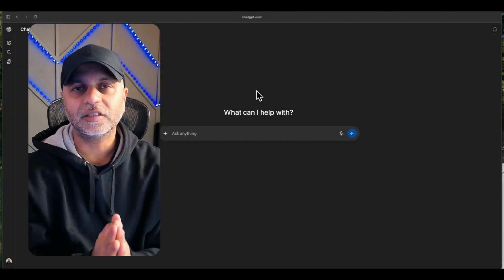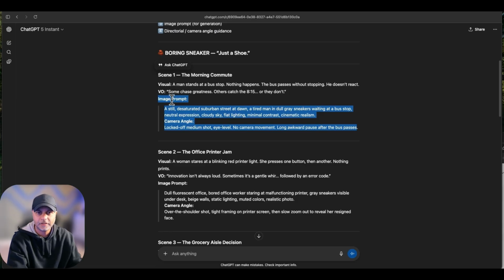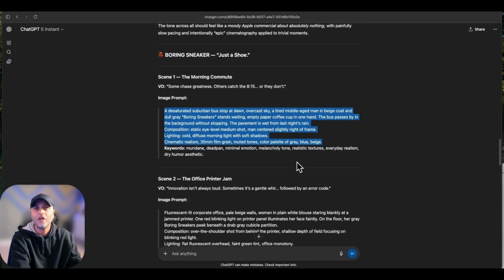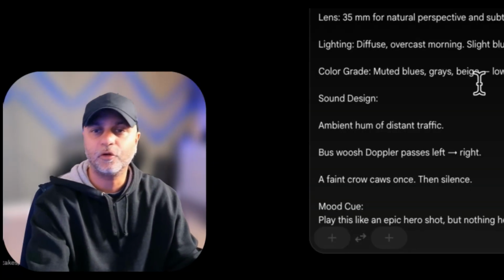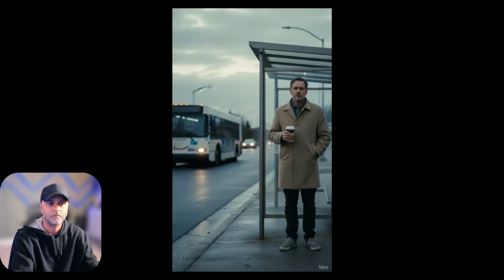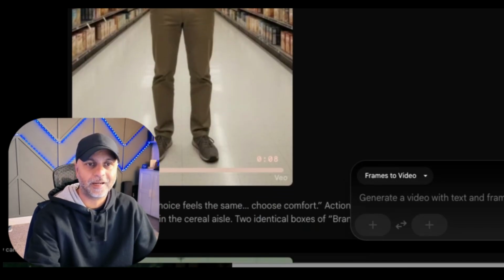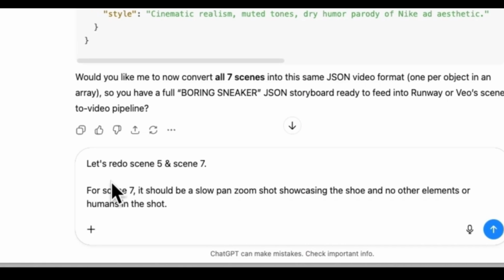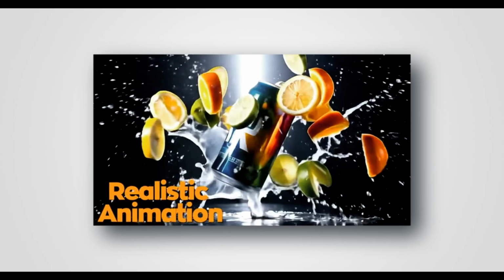I Used AI to Make an INSANE Ad: Full Workflow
AI Ad Creation Tutorial | ChatGPT, Gemini, Nano Banana, Google VEO3, CapCut

In this video, I walk you through how I created a full AI-generated parody ad for Boring Sneaker — from concept to completion. Using ChatGPT for scripting, Nano Banana for image generation, Google VEO3 for video creation, and CapCut for editing, I’ll show you every step of the process — including what worked, what didn’t, and how to iterate for better results.

Learn how to:
✅ Generate ad scripts using ChatGPT prompts
✅ Create consistent image prompts for Nano Banana or Gemini
✅ Turn images into videos using VEO3 (with sound!)
✅ Stitch everything together for a polished AI ad

If you’ve ever wanted to make your own AI ad from scratch, this is your complete workflow guide!

💬 Comment with your favorite AI tool from this workflow